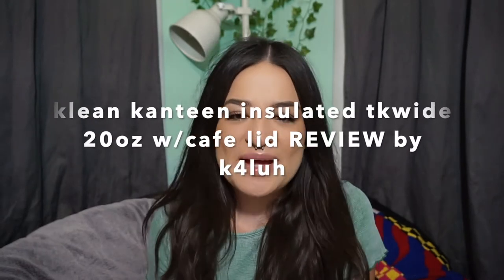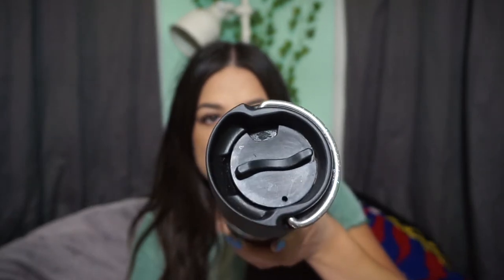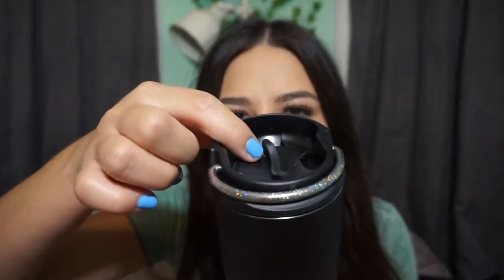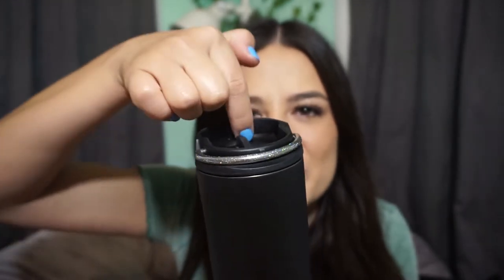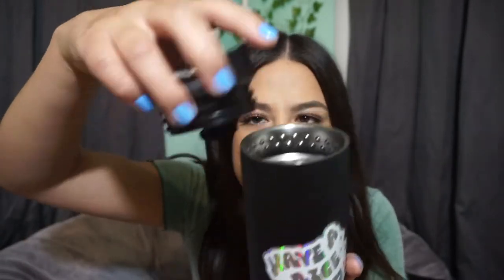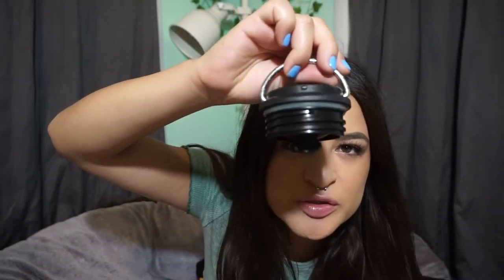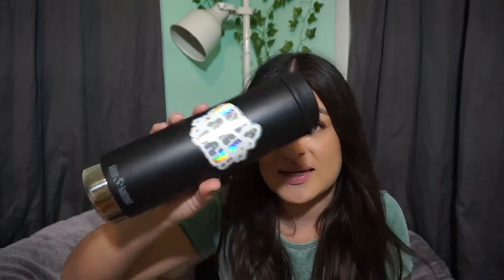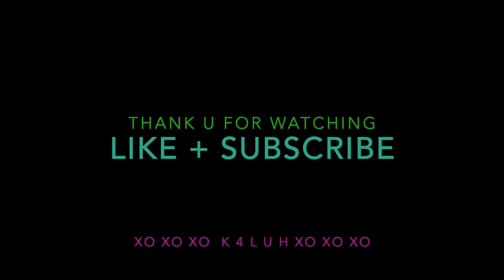Insulated TKWide 20oz with Café Cap REVIEW